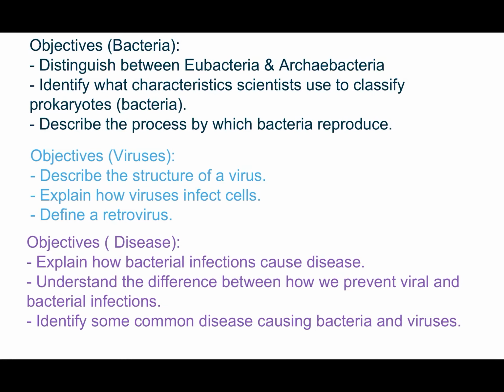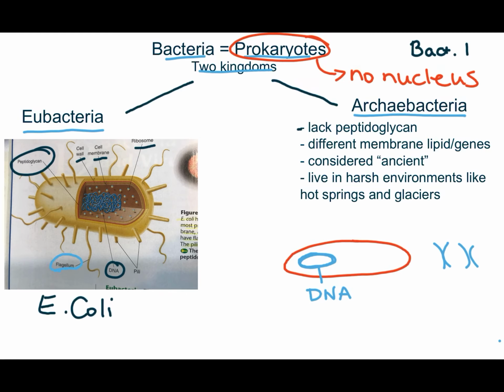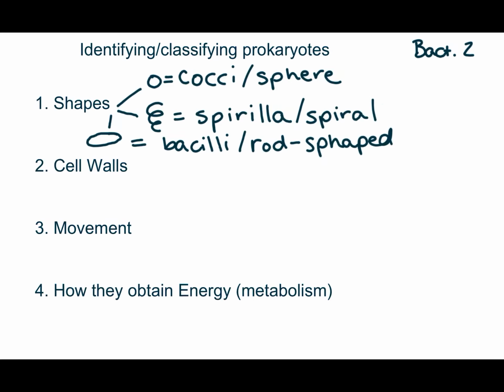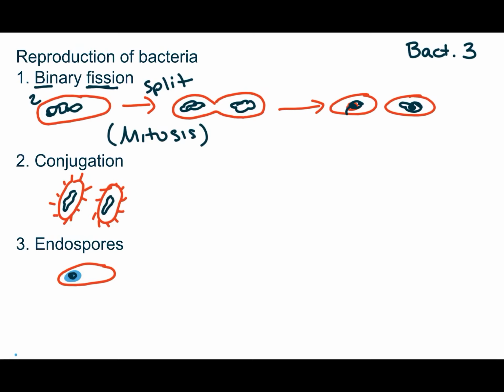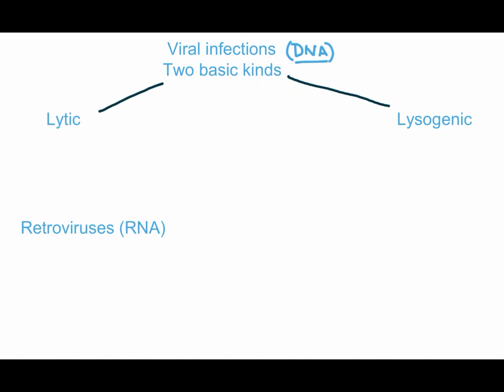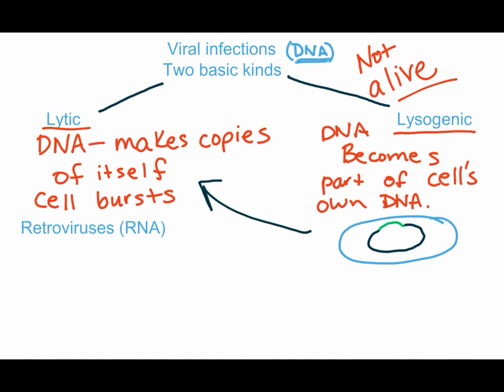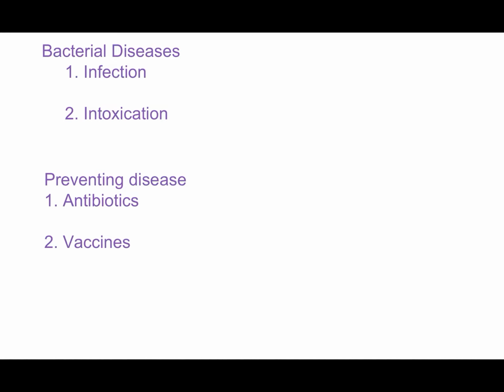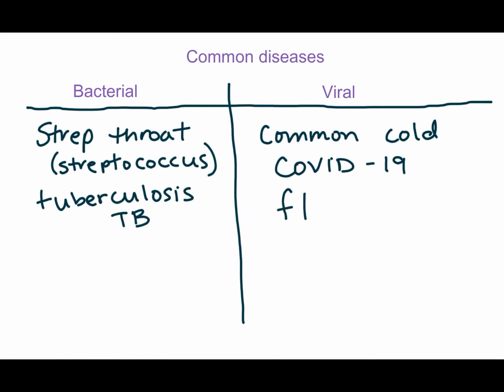Bacteria and Viruses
Notes on Chapter 19